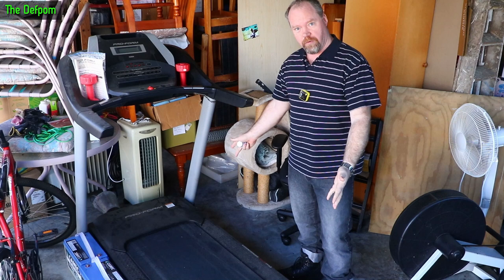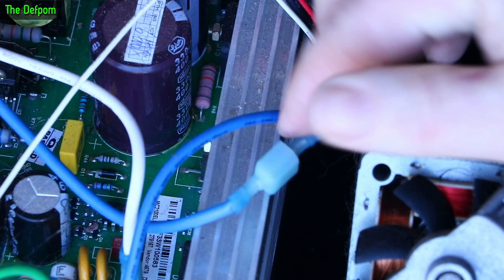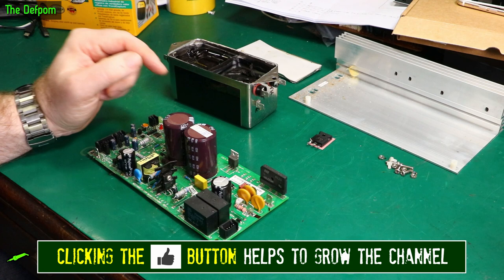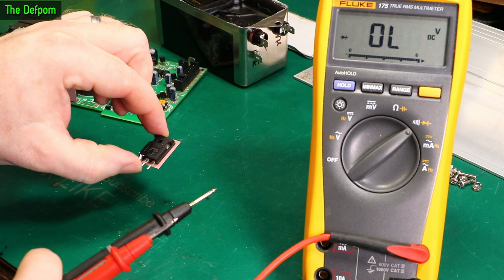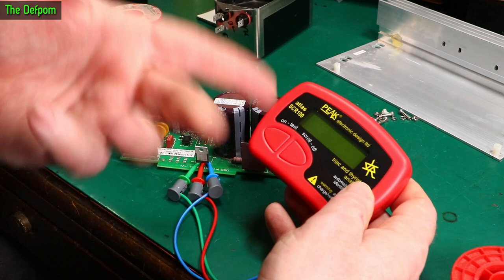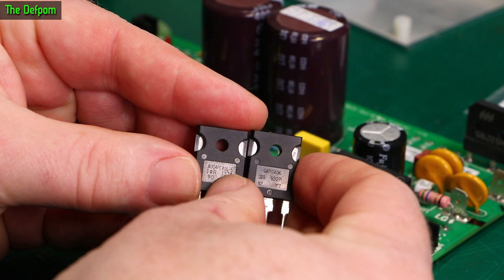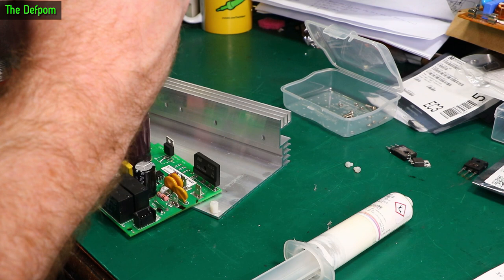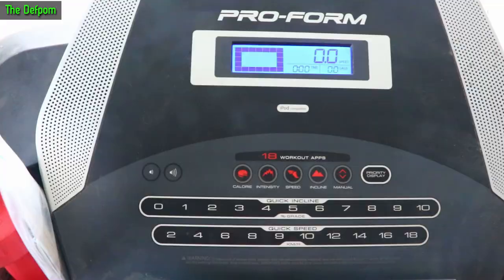🔴 Pro-form Endurance M7 Treadmill Repair - No.1048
Pro-form Endurance M7 Treadmill Repair

I try to repair a treadmill which stopped working.

My Electronics Tools (video and purchase links)
Boonton
4220.

HP/Agilent/Keysight
3457A.

Marconi
2022D.

Siglent
SDS1104X-E.
SPL-1008.